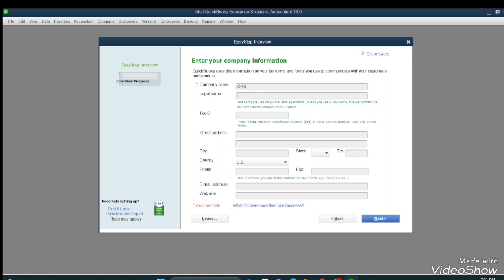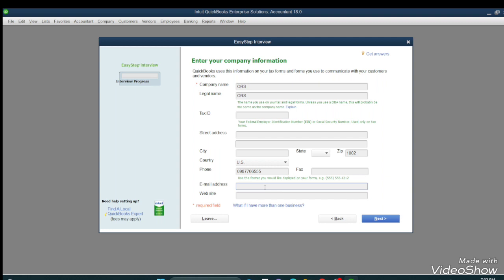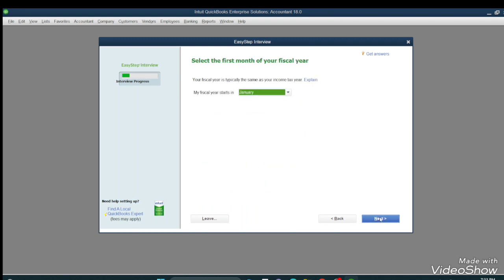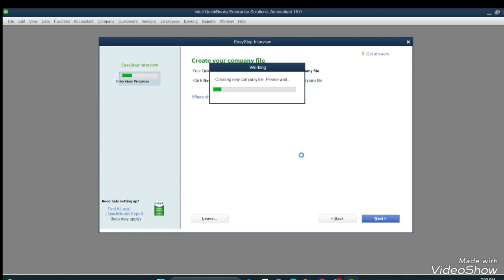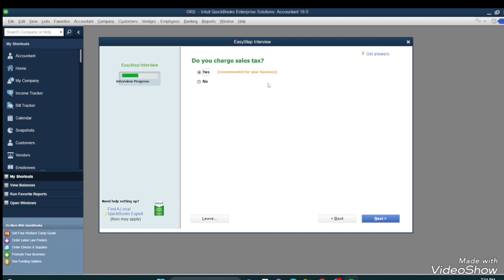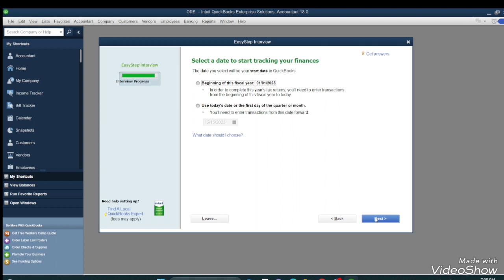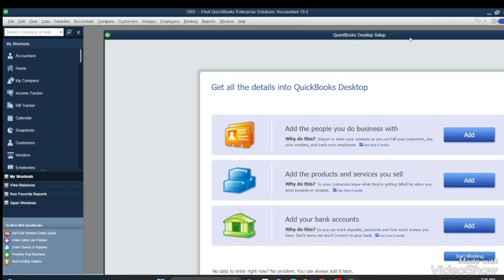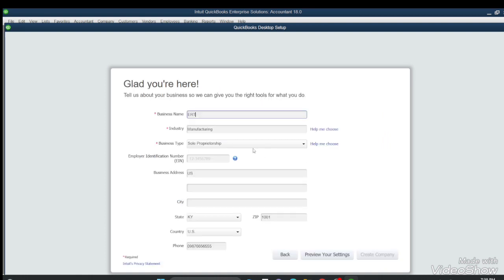QuickBooks Lecture 1 Creating Company File English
QuickBooks Desktop, Creating company file express and detailed Method.